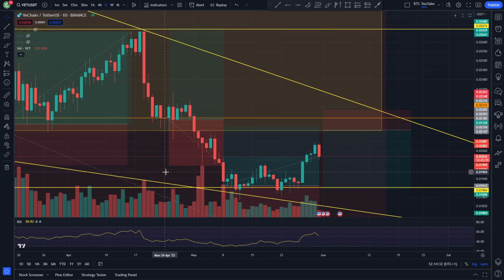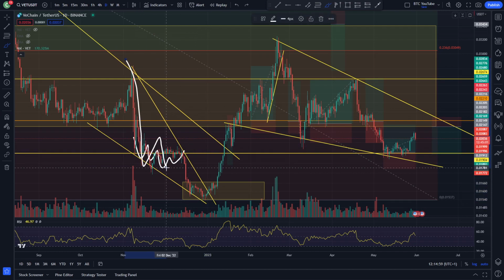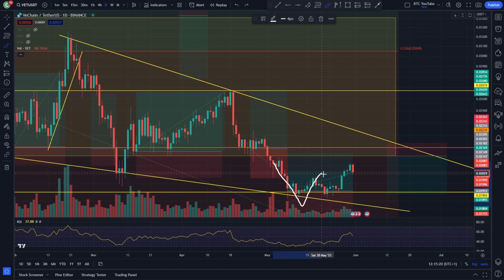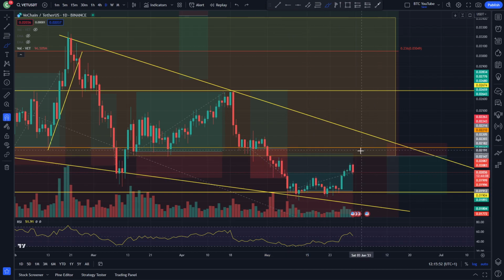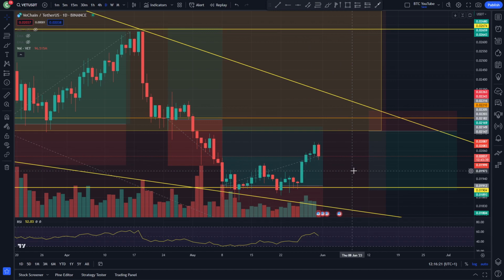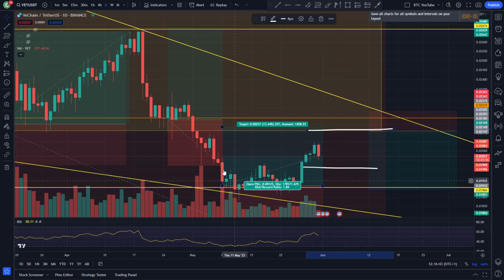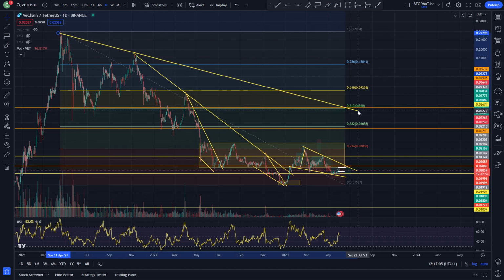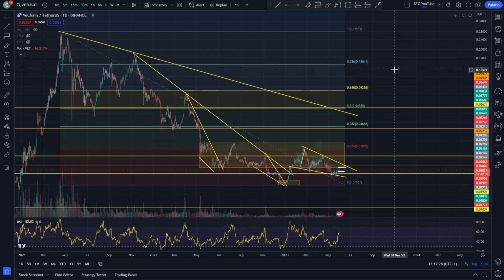VECHAIN HUGE PROFITS!? | VECHAIN PRICE PREDICTION 2023 | VET PRICE PREDICTION | VET ANALY